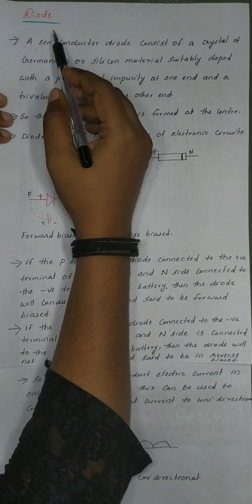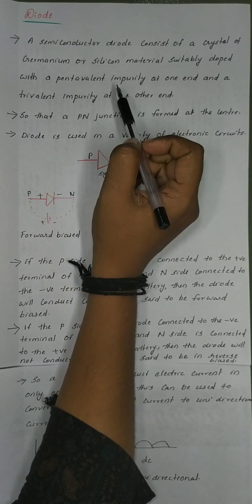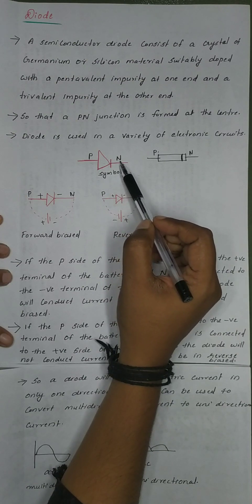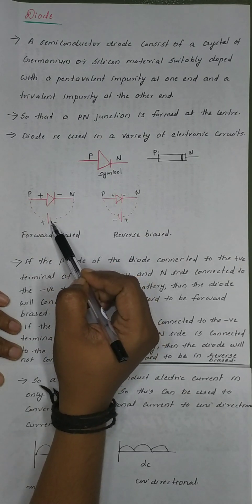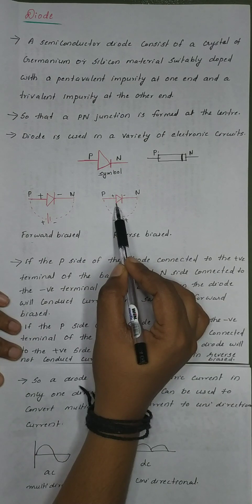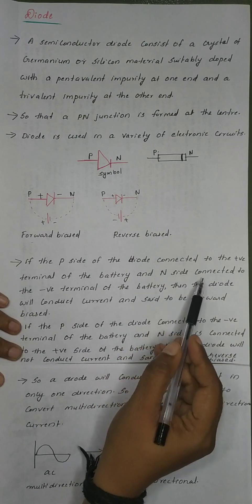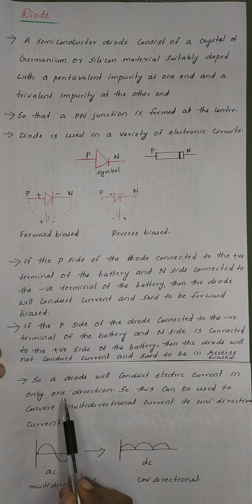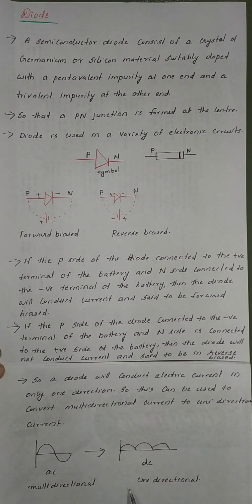# Diode second semester complementary physics Basic electronics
# Diode#Basic electronics 2nd semester complementary physics # Optics Laser and Electronics Calicut University Syllabus # Unit 4